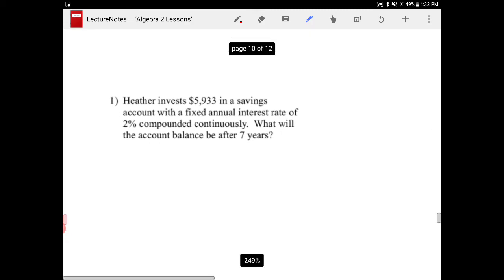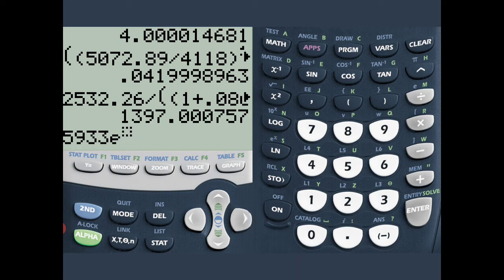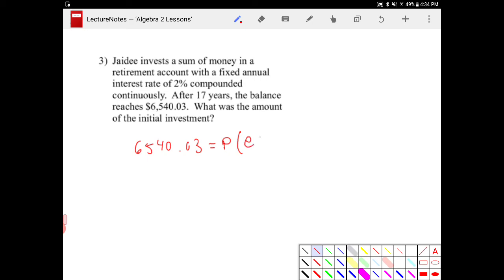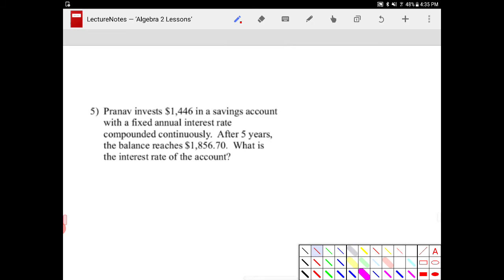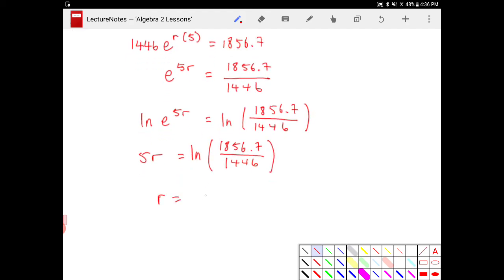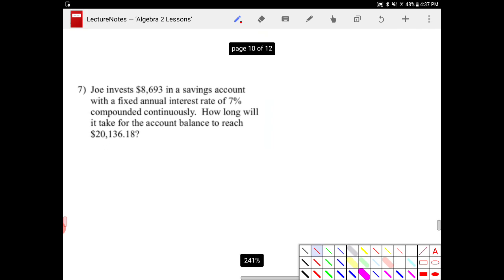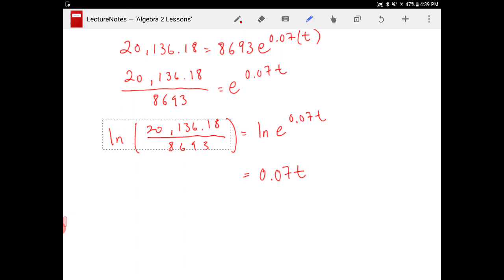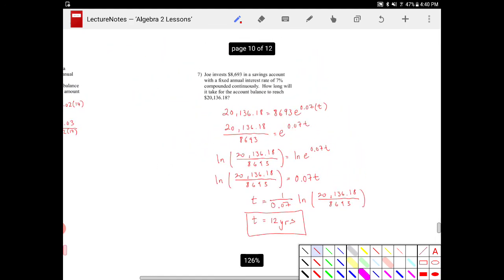Algebra 2 U6A07b exercise on continuous exponential growth, application of A= Pe^(rt)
exercise on continuous exponential growth, application of A= Pe^(rt)